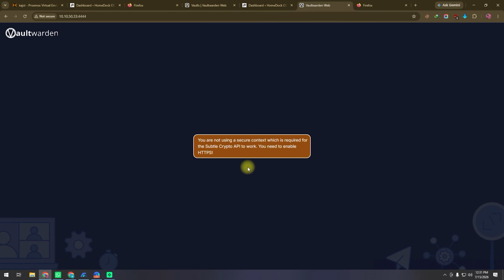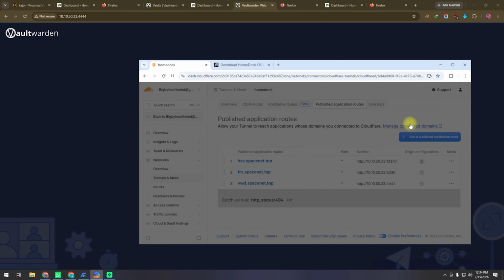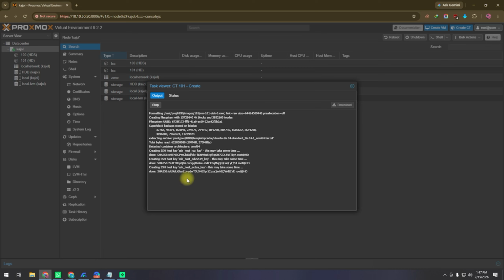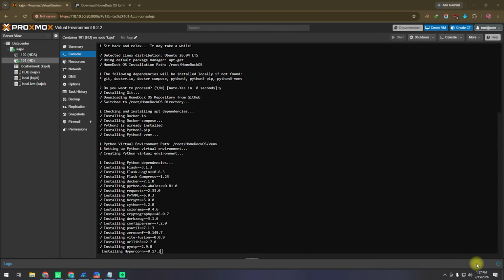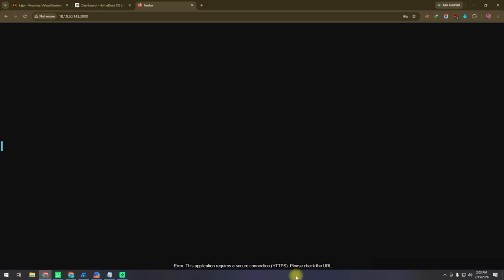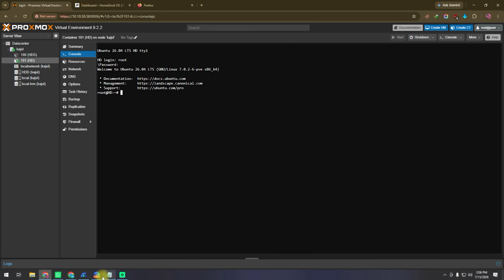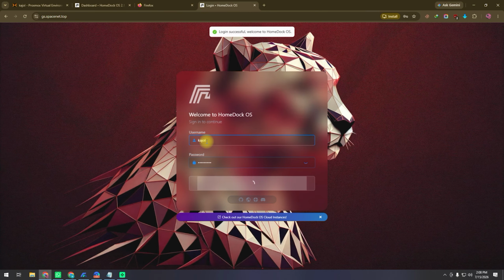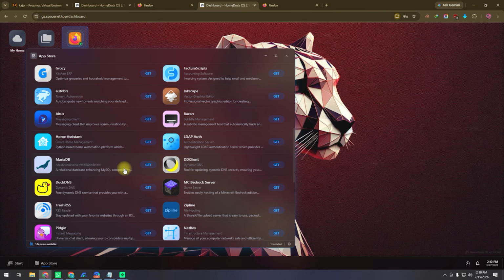Private Cloud to Domain Integration | HomeDock OS | Ubuntu | Proxmox | Cloudflare | Localhost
How to Connect Private Cloud to Domain Controller, Private Cloud Domain Integration, Private Cloud & Active Directory Integration, Private Cloud to Active Directory Integration, Active Directory, Domain Controller, DNS Setup, Cloud Networking, Access Home Server Apps Anywhere

Are you tired of "Not Secure" browser warnings when accessing your home server? In this video, we show you how to install HomeDock OS on Proxmox and use Cloudflare Tunnels for secure, encrypted remote access without opening a single port on your router!

Self-hosting your own cloud can be a security nightmare if not done correctly. Many users struggle with SSL certificates and complex reverse proxies. Today, we simplify the process. We start by setting up a fresh HomeDock OS instance inside a Proxmox LXC container. Then, we tackle the biggest hurdle: the HTTPS requirement for apps like Firefox and Vaultwarden.

By the end of this tutorial, you will have a fully functioning personal cloud accessible via your own custom domain (e.g., yourname.com) with a green lock icon, all thanks to Cloudflare Zero Trust.

*   Why local IP access fails for high-security web apps.
*   Creating an Ubuntu LXC container in Proxmox.
*   One-command installation of HomeDock OS.
*   Setting up Cloudflare Zero Trust and Tunnels.
*   Mapping internal ports (like 3000 for Firefox) to public subdomains.
*   Bypassing the need for complex SSL certificate management.

**[Timestamps]**
0:00 Introduction & Recap
0:31 Why you need HTTPS for HomeDock Apps
1:17 Real-world example of Cloudflare Subdomains
3:34 Creating a Proxmox LXC Container
5:09 Running the HomeDock OS Install Command
7:25 Initial HomeDock Configuration
8:40 The "Secure Connection Required" Error
9:05 Cloudflare Zero Trust & Tunnel Setup
11:15 Connecting the Connector to Proxmox
13:13 Routing Apps to Subdomains
14:15 Final Testing & Port Mapping Results